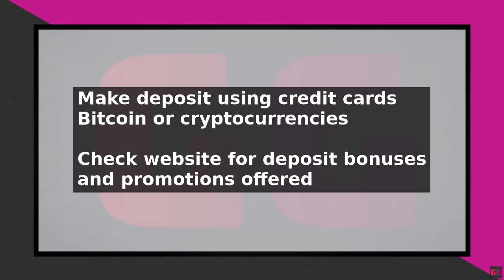How To Use Bovada In Texas (2025)